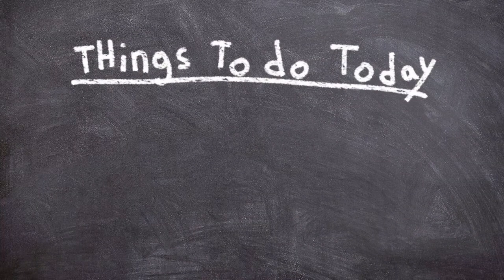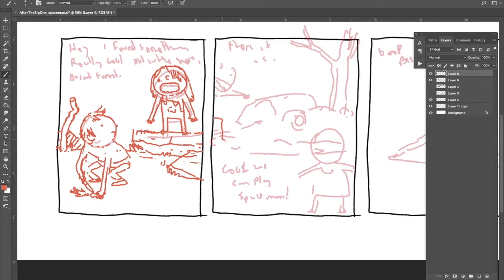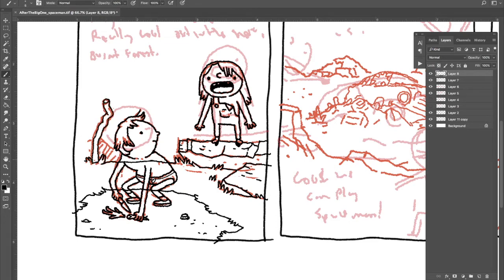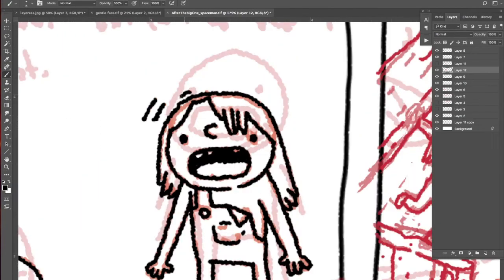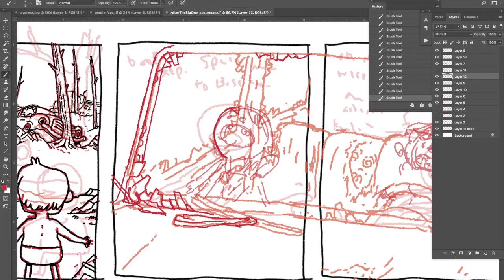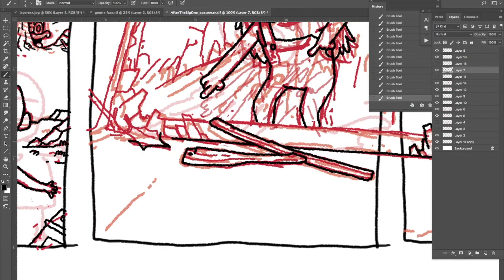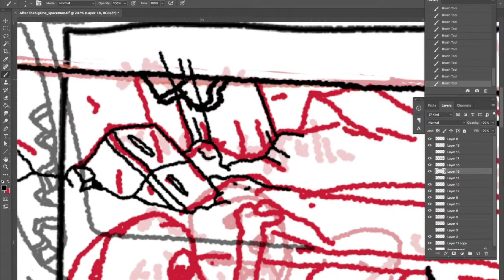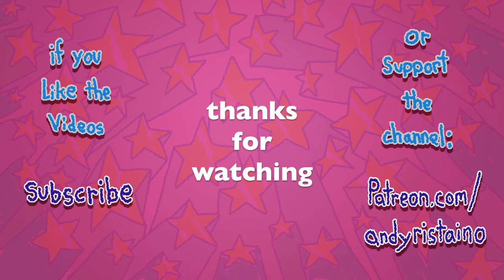Drawing with Andy #58: Making a Comic Strip part 1, from sketch to inks.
journey with me down the road of making a comic strip.  this video features: drawing a thumbnail, then moves onto a finalized sketch, and eventually ending with final inks.